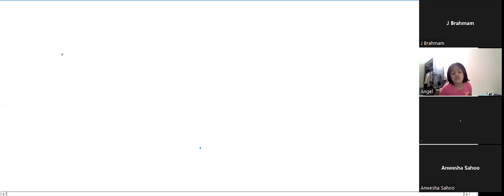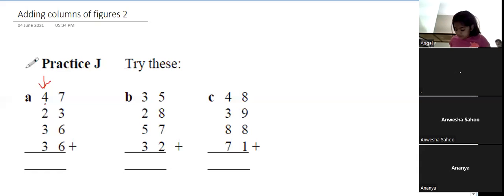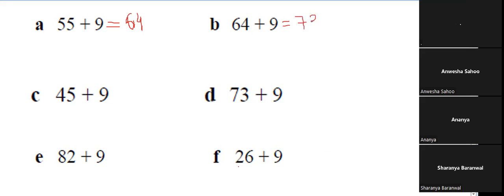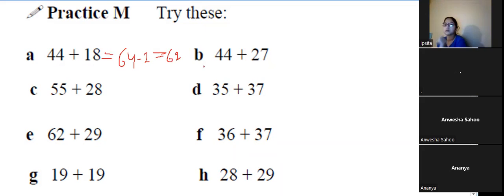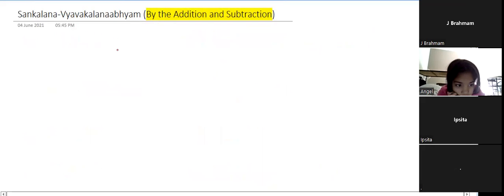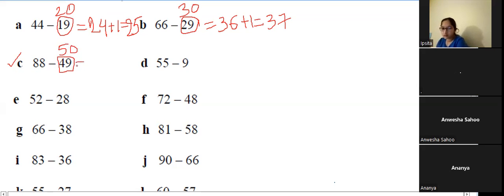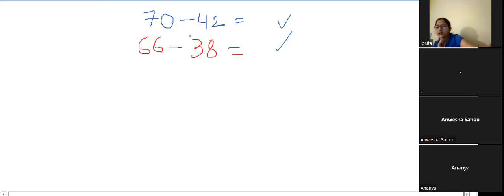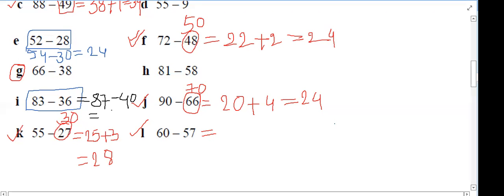Sankalana-Vyavakalanaabhyam Dt.16-04-2022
Achievements
1) All India first rank in math test conducted by WeXL
2) All India 4th rank in Steam Odyssey competition conducted by Times group
3) Chanakya Tutorial has been ranked number 1 IIT-JEE coaching by WAC
4) Highest percentile increase in JEE mains all over India.
5) mentor of AIR 107 JEE advanced.